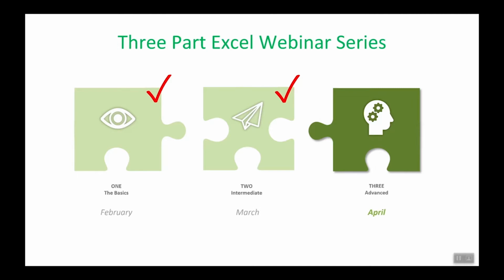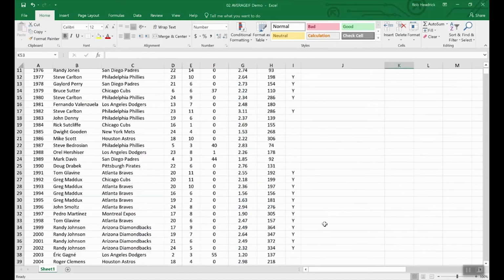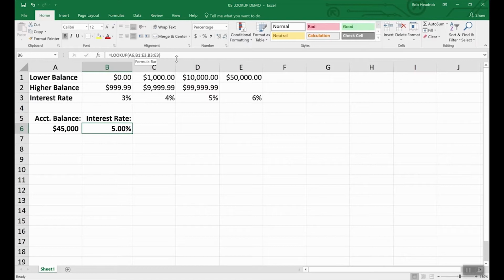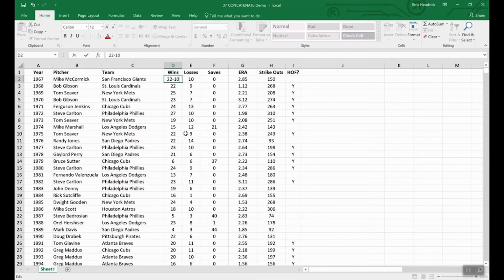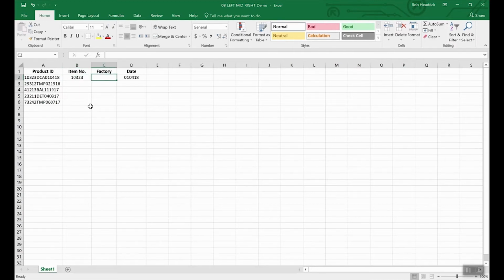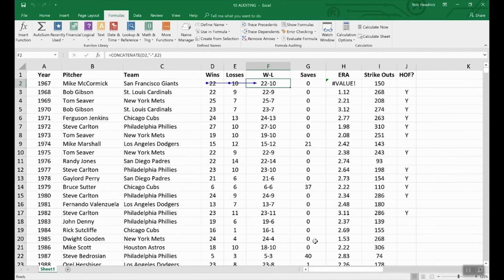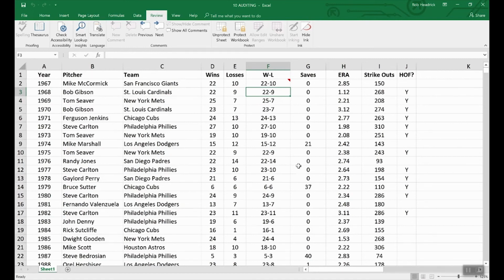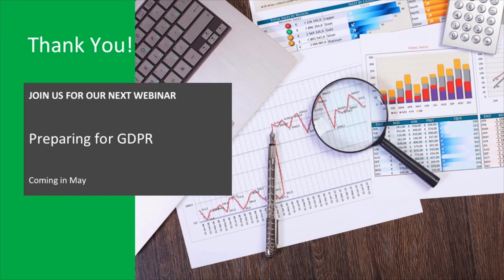Excel Like a Pro - Part 3 | Alltek Services